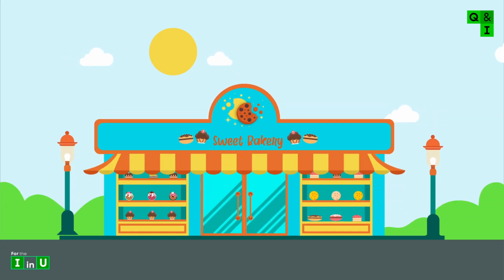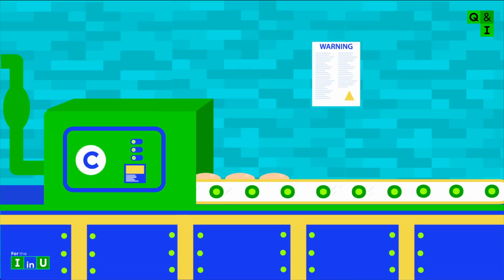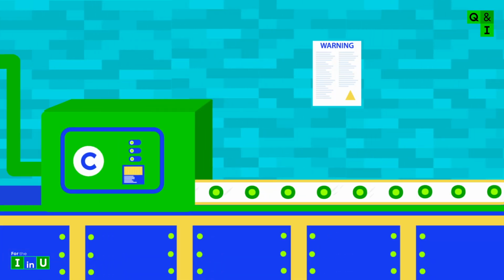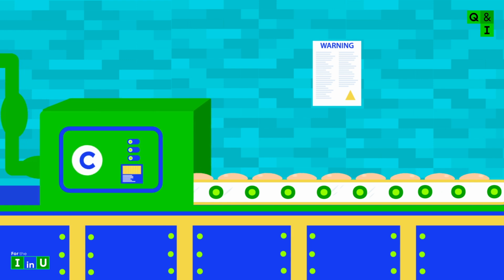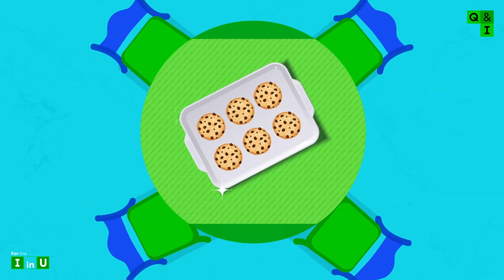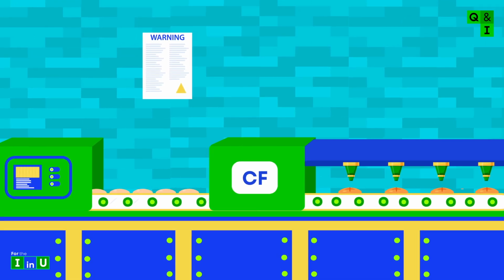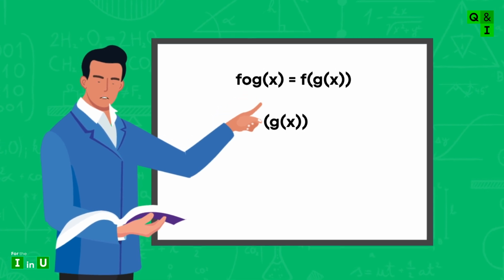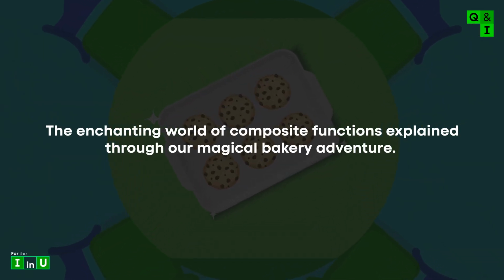Composite Functions | Complex Made Easy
Mathematics is not for beginners. Our effort is to try and break down the most complex concept in a way that complex math starts feeling easy.
Dive in, explore and get curious.